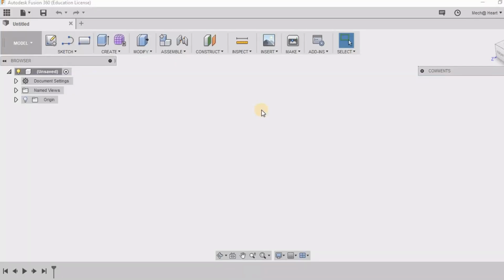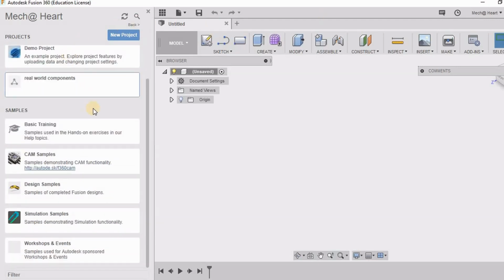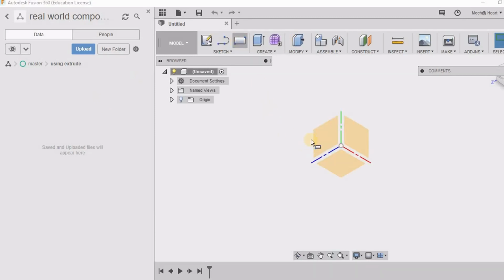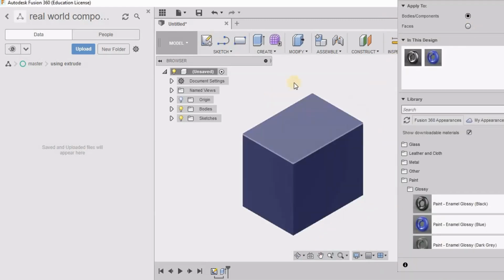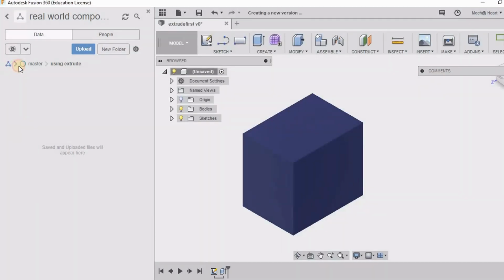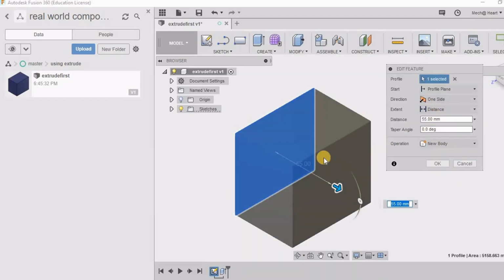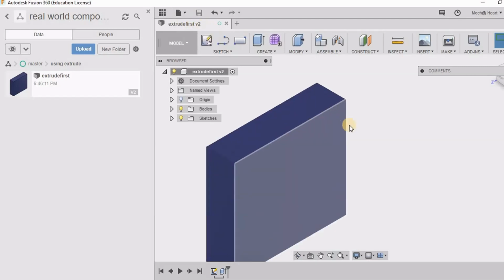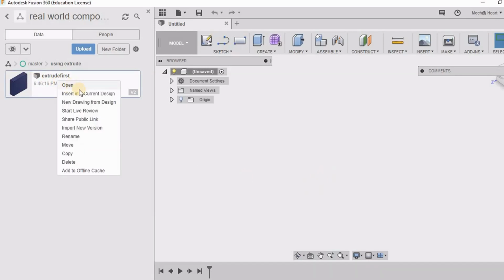How to Save Autodesk Fusion 360 file?- Mechatheart Fusion 360 Tutorials